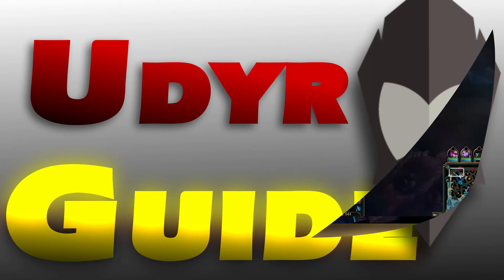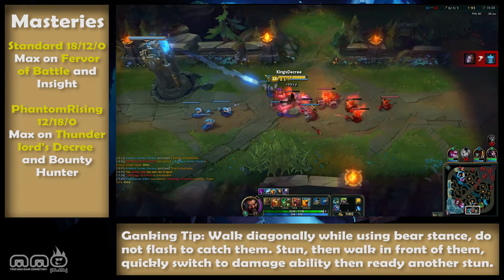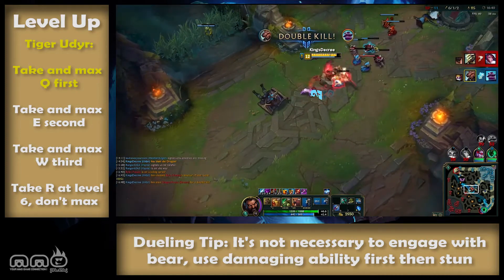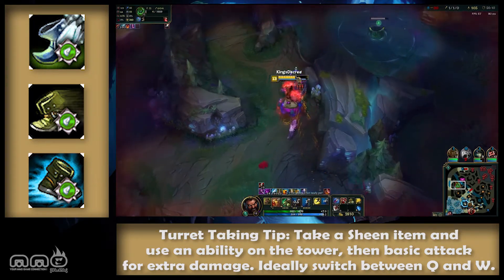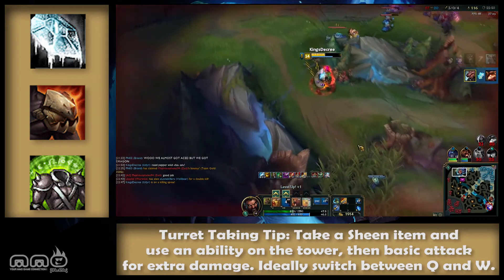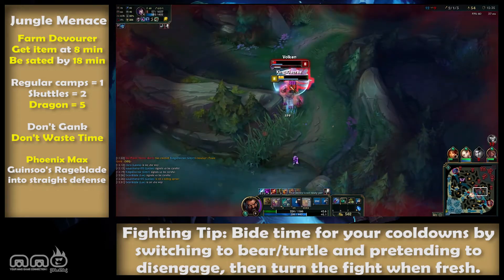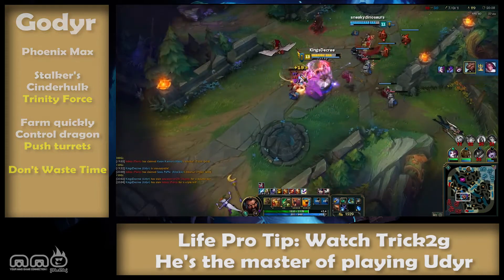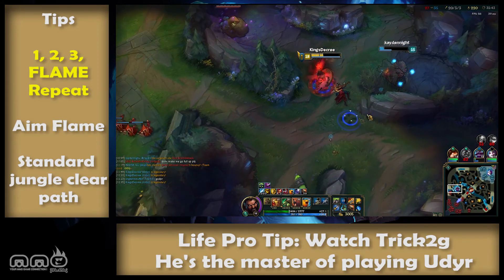Comprehensive League Of Legends Udyr Guide - HD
I'm no Trick2g, but I've learned a thing or two playing Udyr over the years.